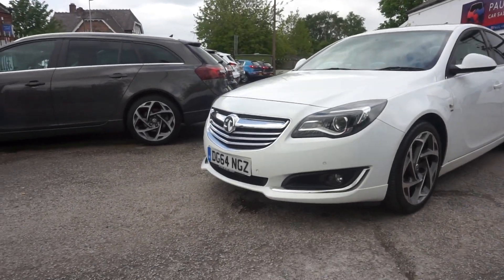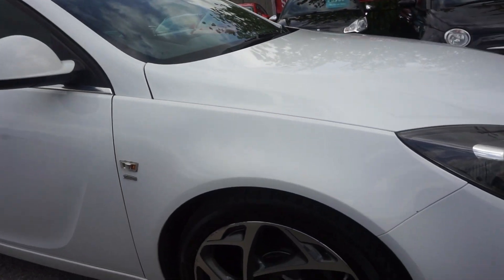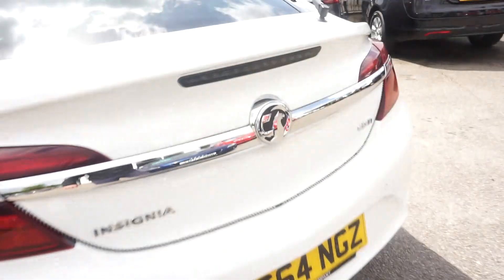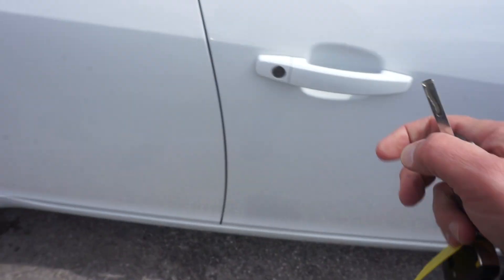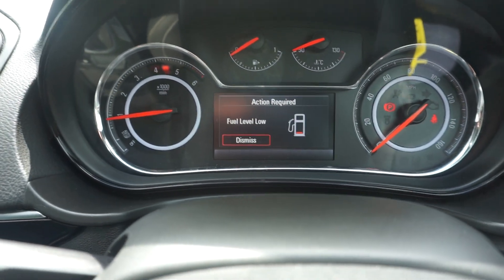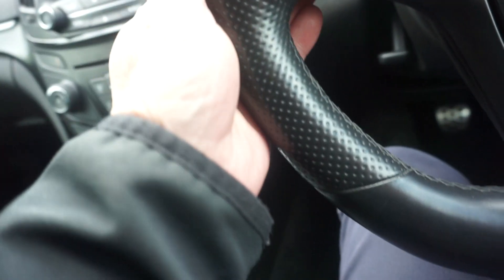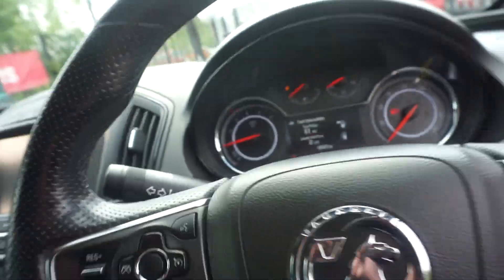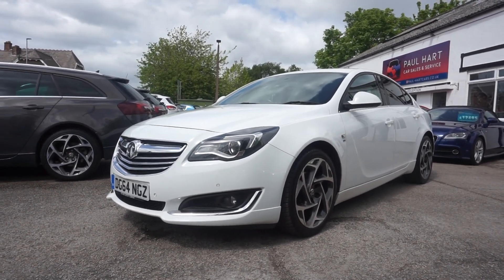insignia vx line